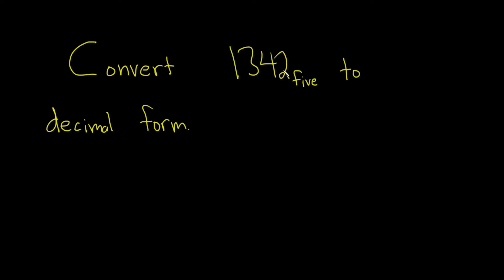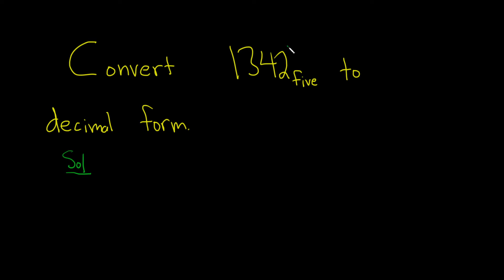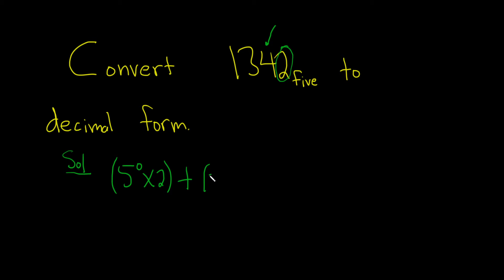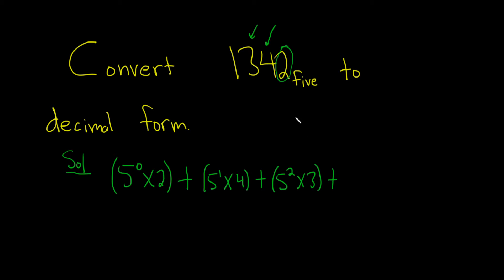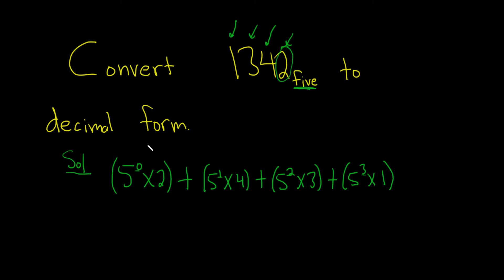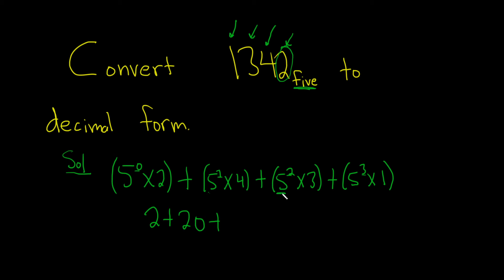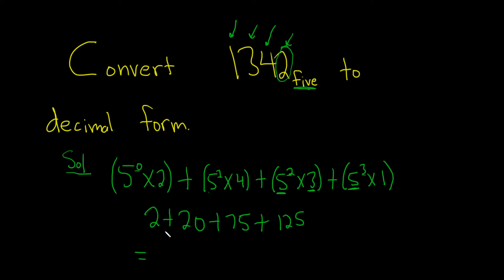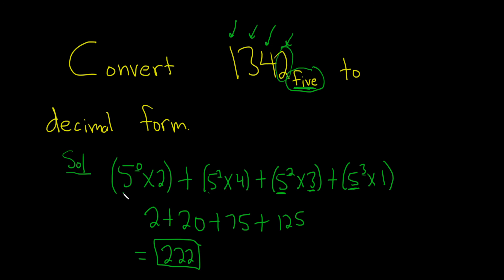Learn to Convert from Base Five to Decimal Form